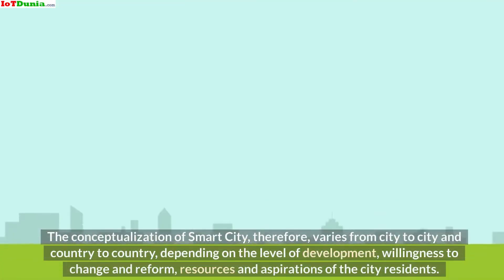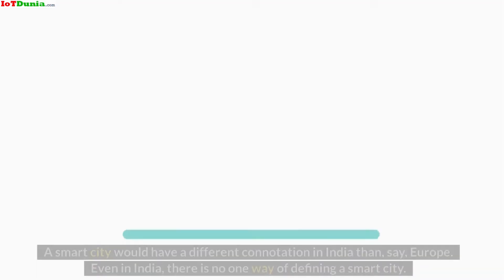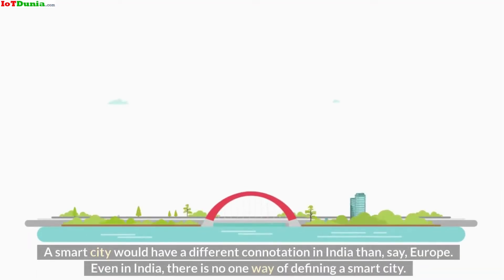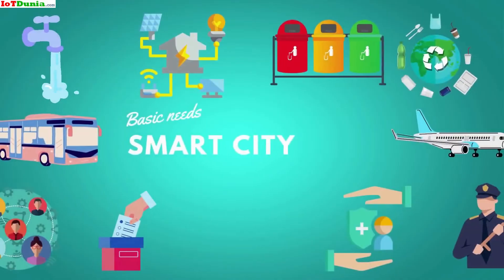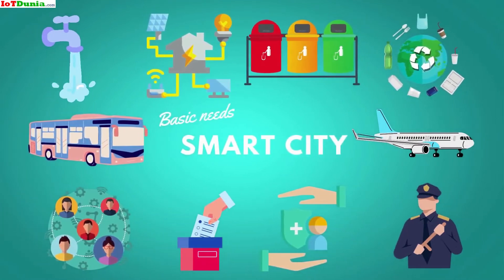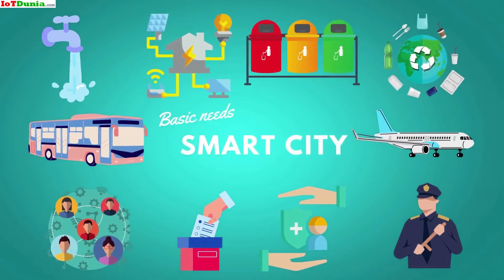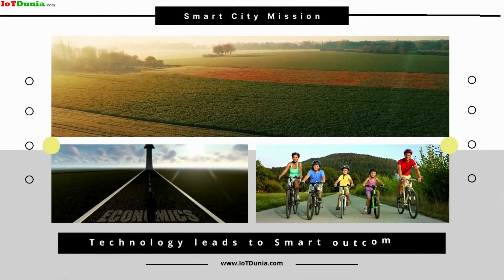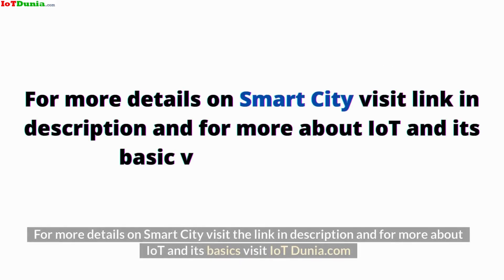What is Smart City? Understanding concepts of Smart Cities in India | IoTDunia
Here you will get to know about concept of smart city , its advantages and more

The conceptualization of Smart City, therefore, varies from city to city and country to country, depending on the level of development, willingness to change and reform, resources and aspirations of the city residents.

A smart city would have a different connotation in India than, say, Europe. Even in India, there is no one way of defining a smart city. Some definitional boundaries are required to guide cities in the Mission